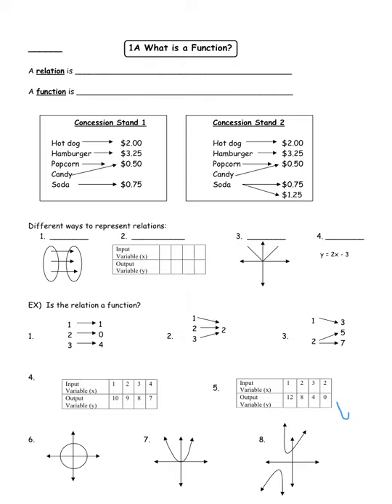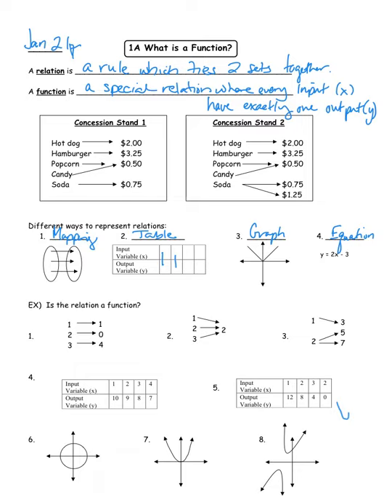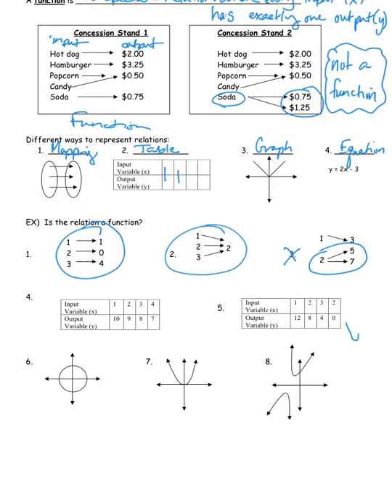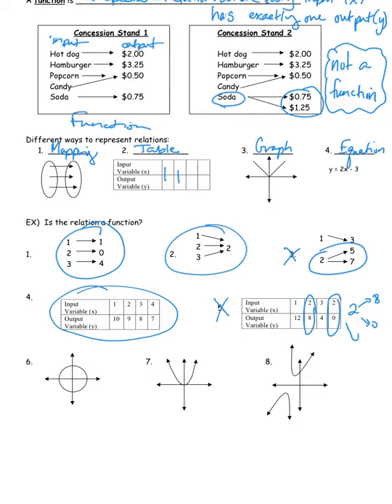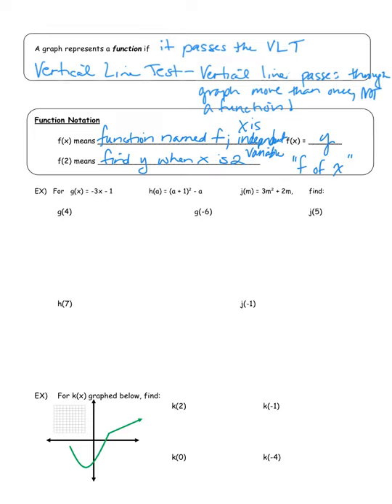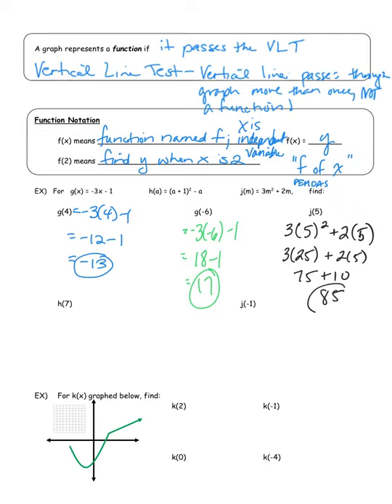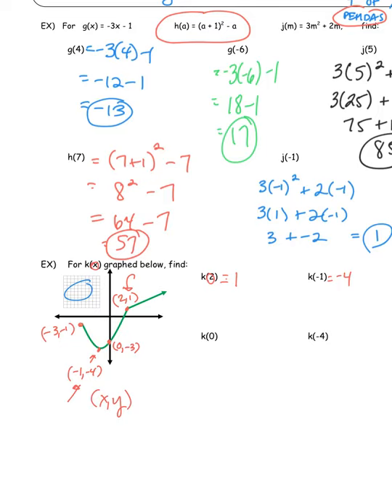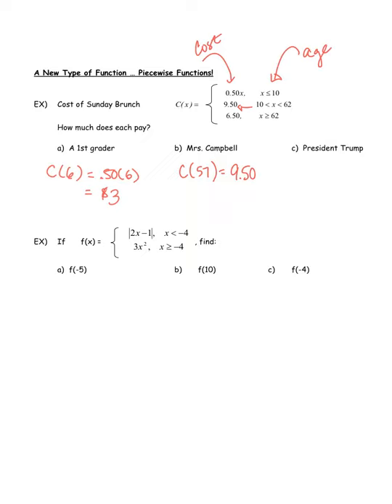1A What is a Function 20.21